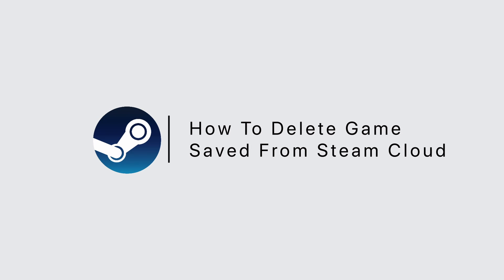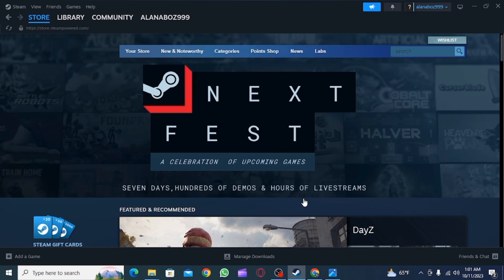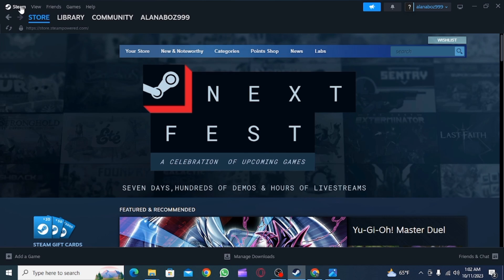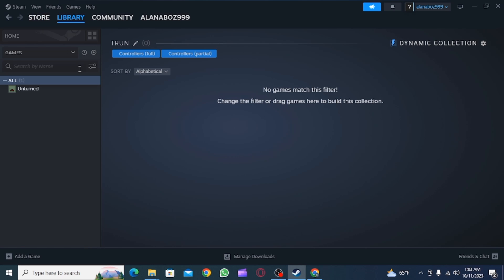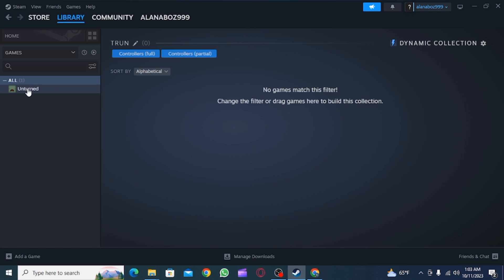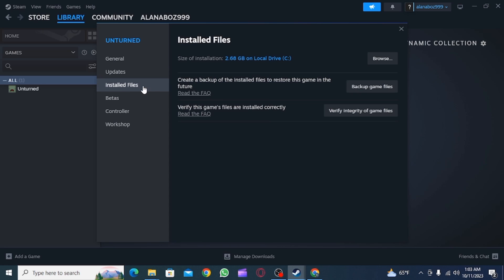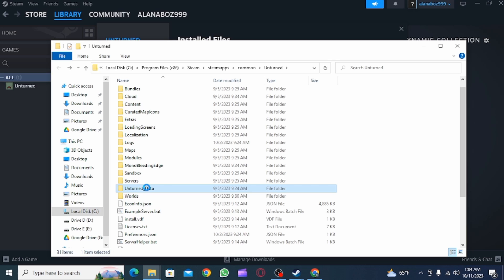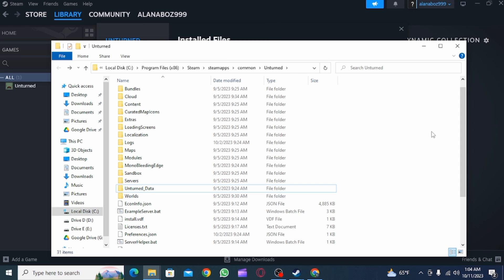How To Delete Game Saves From Steam Cloud | Steam Tutorial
Tired of cluttered game saves in your Steam Cloud? It's time to clean house! In this comprehensive guide, we'll walk you through the process of deleting game saves from your Steam Cloud to free up space and organize your gaming experience.

⏰ 00:00 Introduction:
 We'll start by explaining why managing your Steam Cloud game saves is essential and how it can help improve your gaming experience.

⏰ 00:20 Deleting Game Saves:
In just 20 seconds, we'll provide you with clear instructions on how to remove unwanted game saves from your Steam Cloud step by step. We'll cover common issues and their solutions, helping you declutter your gaming profile.

With this guidance, you'll have a cleaner and more organized Steam Cloud, making it easier to manage your game saves.

If you find this video helpful, please consider giving it a thumbs up and subscribing to our channel for more gaming tutorials, tips, and tricks related to Steam and gaming organization.